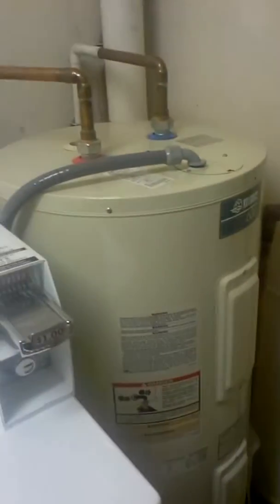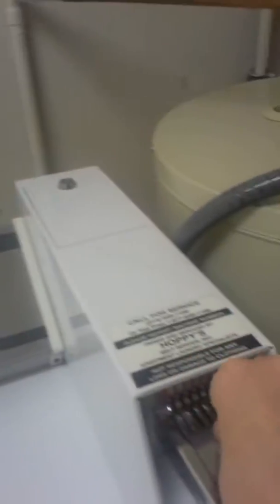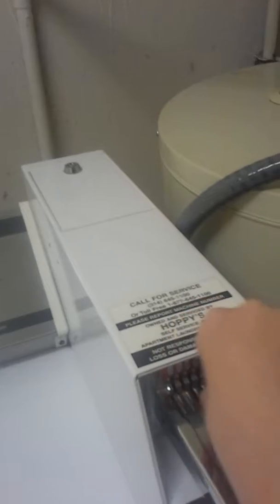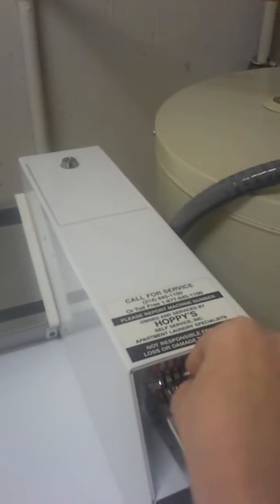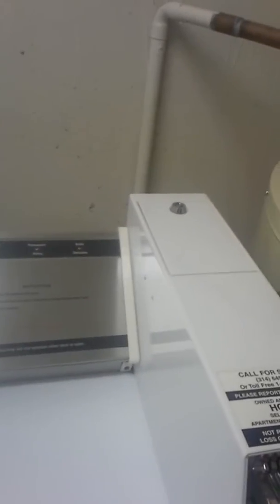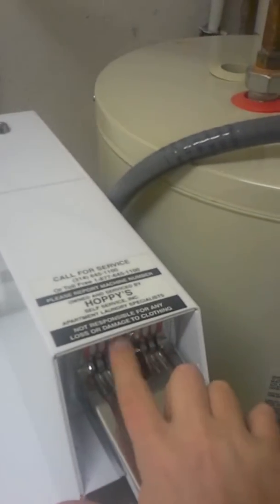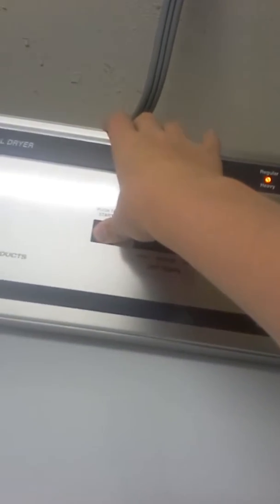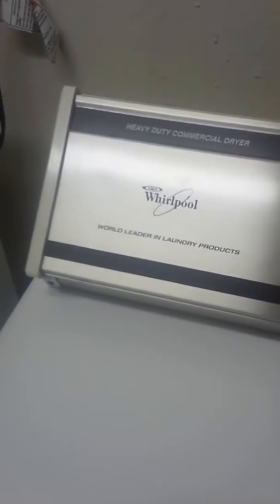How to spread out the bedding stuff in the dryer part 2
All right youtube now im showing you how to spread out the bedding in the dryer so it gets dried so enjoy part 2